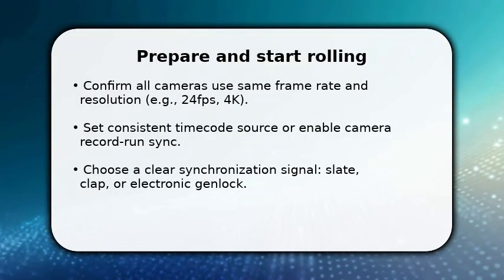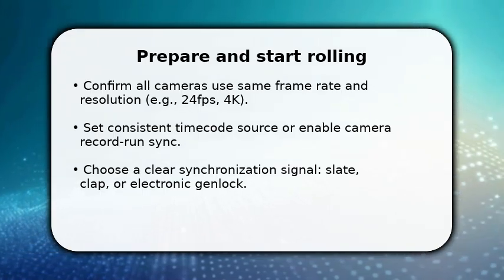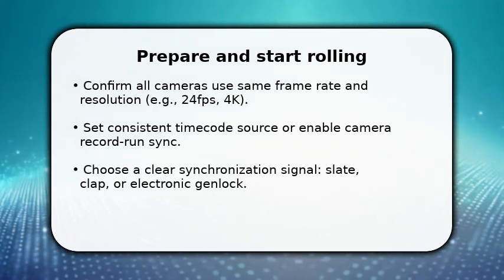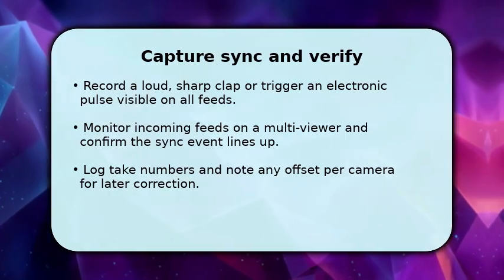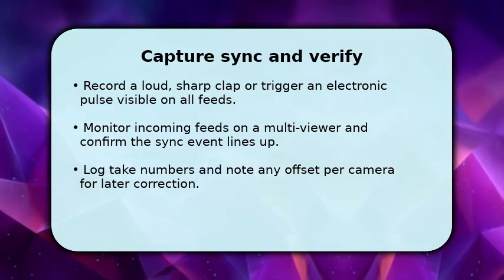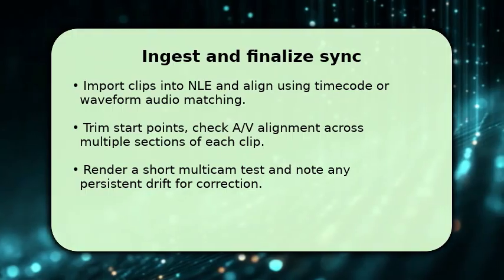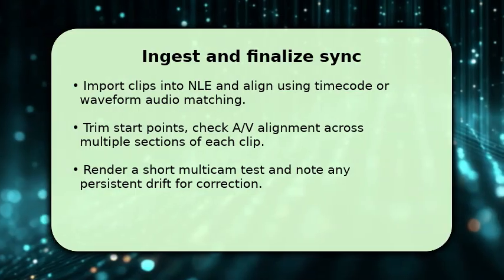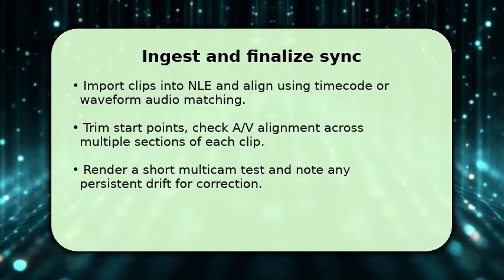How to Sync Multiple Cameras - Step by Step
How to Sync Multiple Cameras - Step by Step | 🔒 Surfshark VPN Deal — Stay private and secure. $1.99/mo + 3 Months Free ▸

Learn the essential steps to synchronize multiple cameras for professional filming. This guide covers equipment setup, software usage, and tips on maintaining consistent timing across your camera feeds.

sync multiple cameras, film production sync, video recording coordination, camera control systems, multicamera workflow, timeline editing, photography synchronization, live-action filmmaking, post-production techniques, timecode management